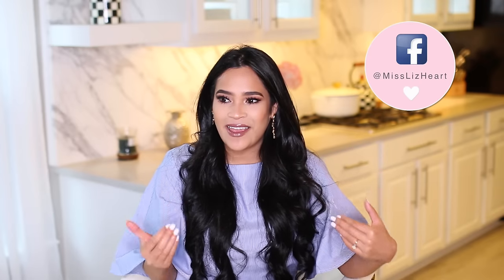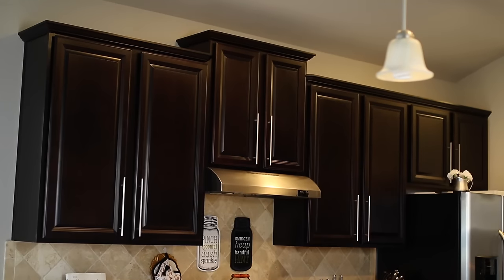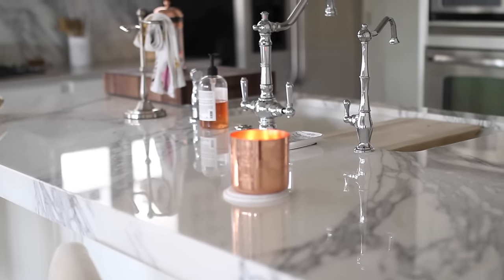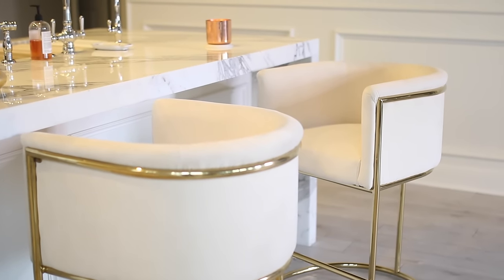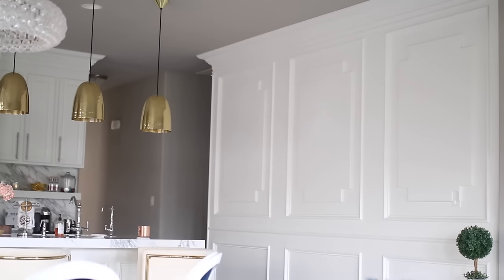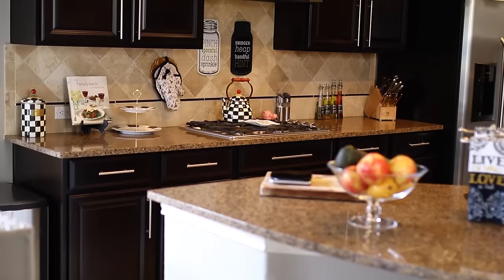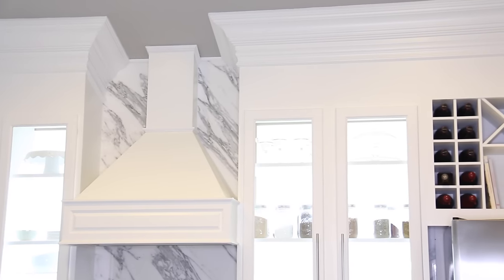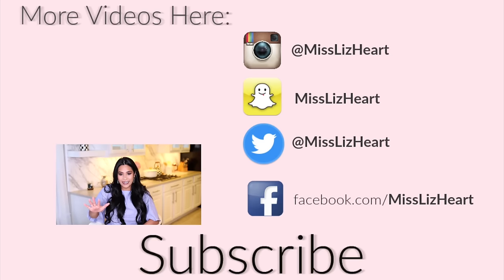All White Kitchen Reveal - MissLizHeart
Today I am sharing with you our kitchen reveal with a full kitchen tour! So excited to be able to share a little part of our lives with you and if you are going through a kitchen renovation I hope you can gather some inspiration from the before and after!

Blog post with name of paint colors we used and all the materials

Chart or white paint mentioned in the video We painted our cabinets Pure White & all of the trim Extra White, you can see in the chart that they have the same undertones and it took all the guess work out of it for me :D

- bar stools
Here is my invite link for the flash sale website that I bough them on
- sink fixture (chrome finish) this one comes with the sprayer and this one doesn't come with a sprayer
- filtration fixture
- tea kettle
- utensil holder
- black and white canister

xo Liz